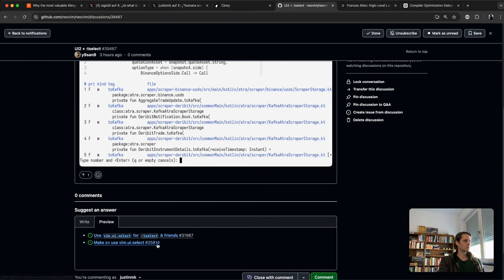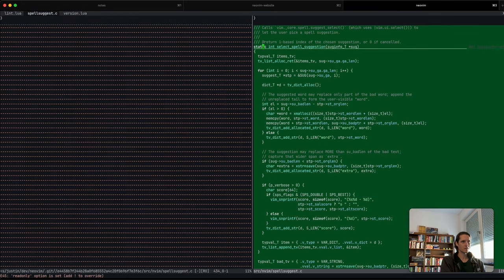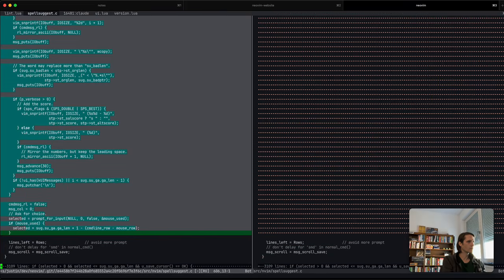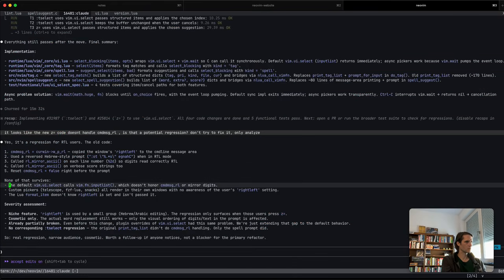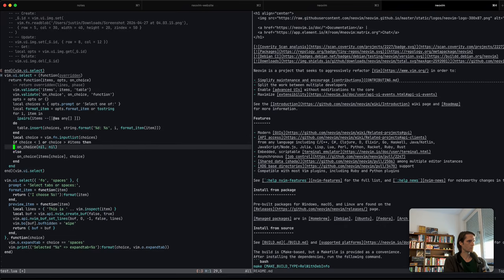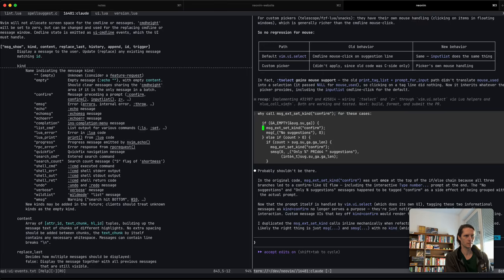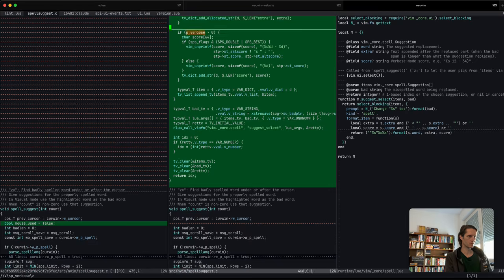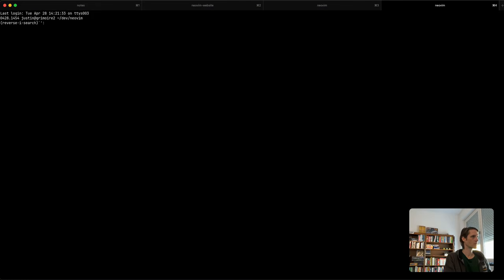Rantcast 1: Neovim dev using AI, vim-fugitive, :terminal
Dev log:
- Delegate :tselect and z= to vim.ui.select()
- Using claude code in :terminal
- Using vim-fugitive + vim-ug to review code